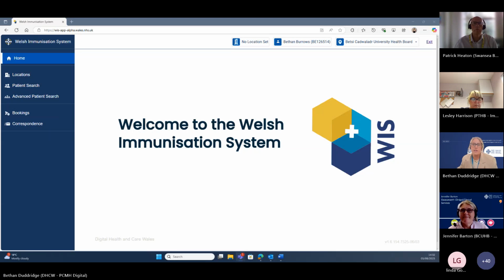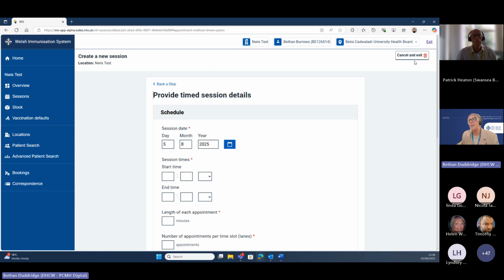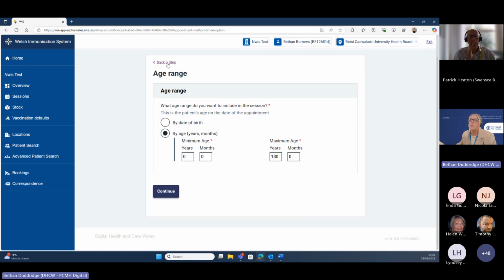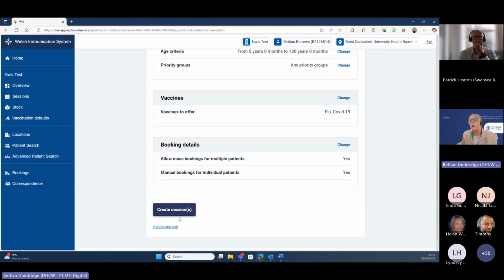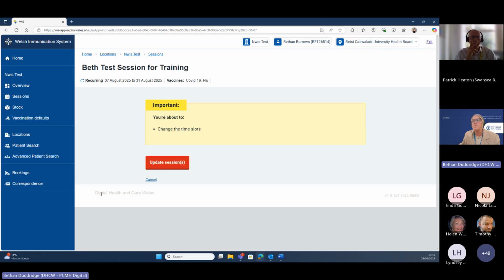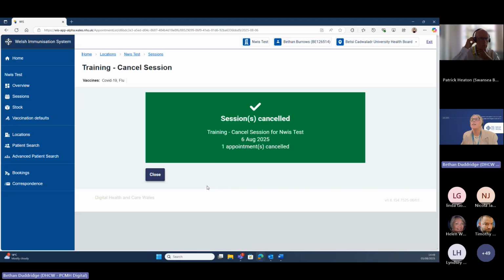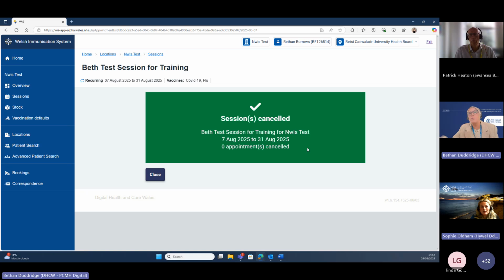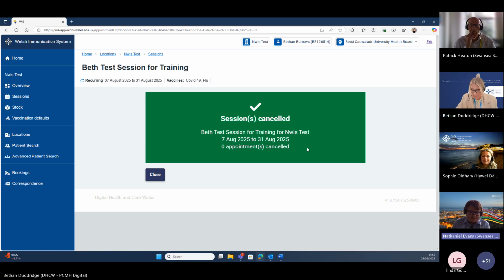WIS Training Session Management